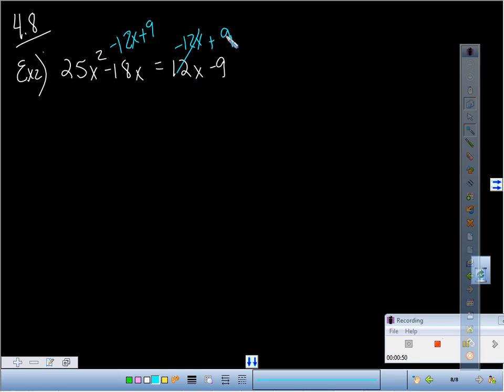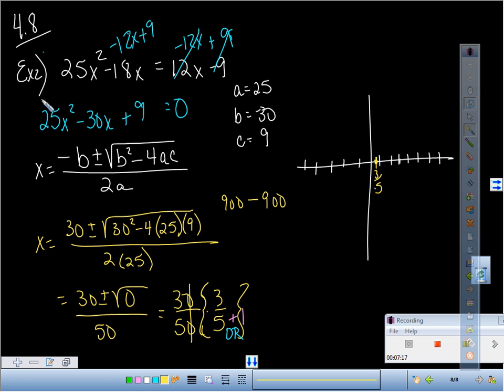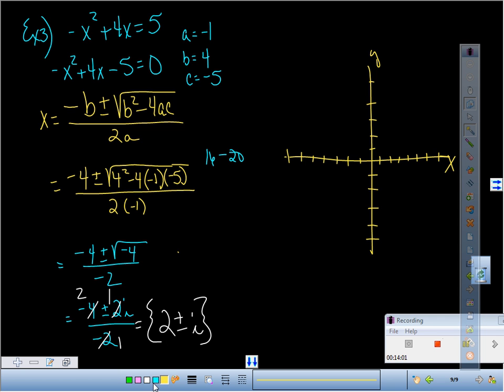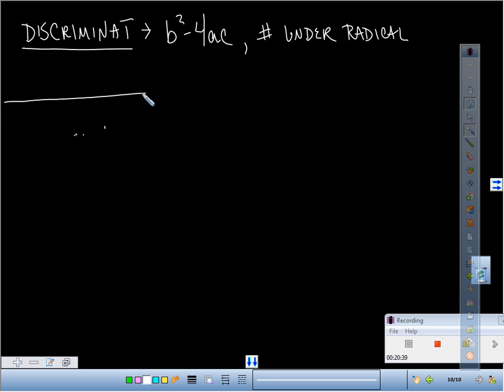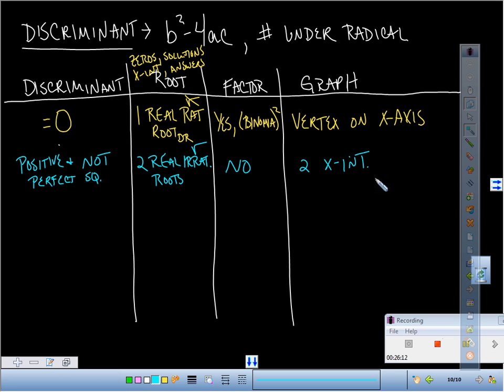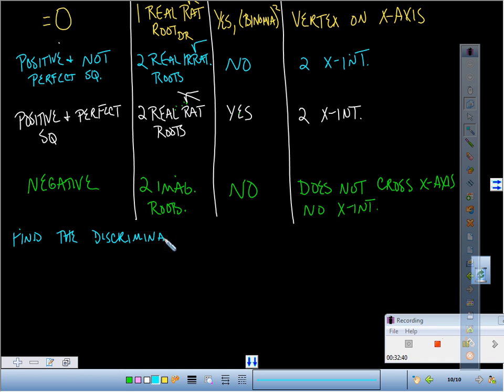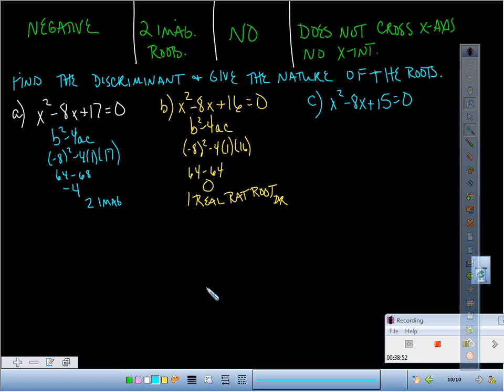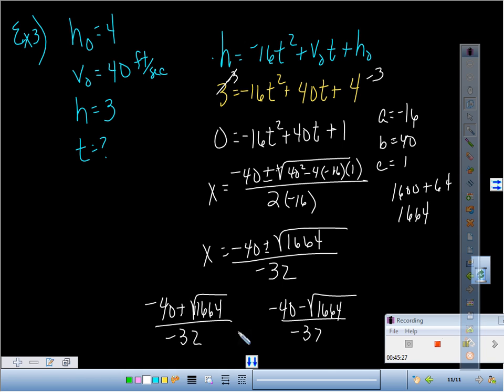PreAP ALG2 4 8b Discriminant